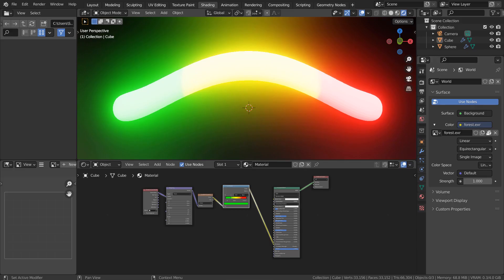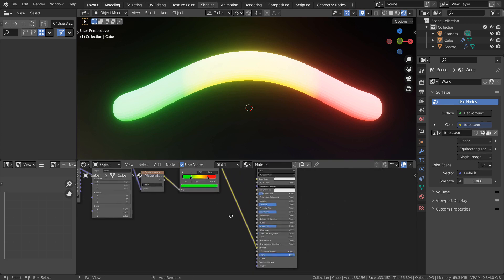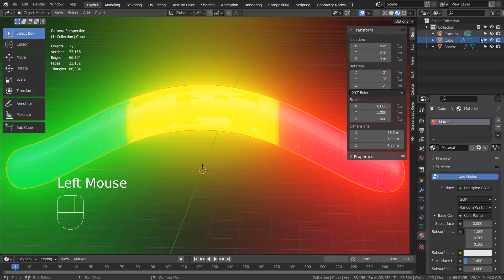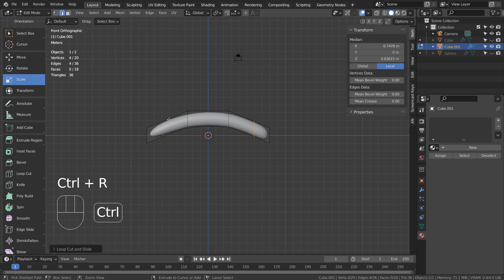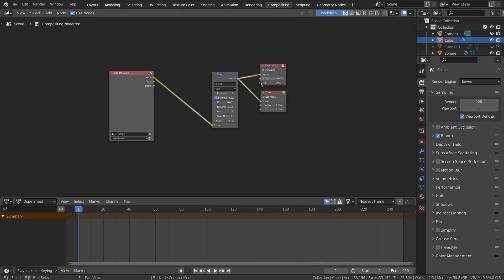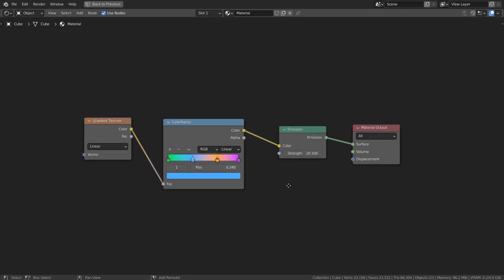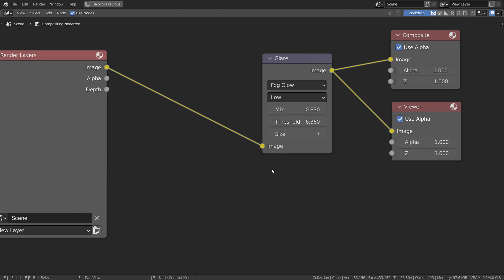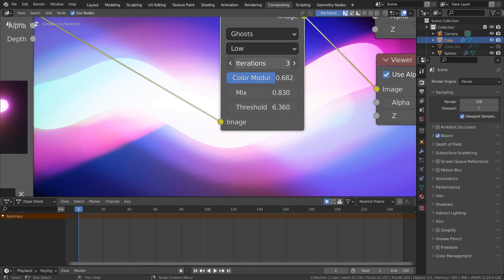Blender Tutorial - How to keep the original color when Emission is used